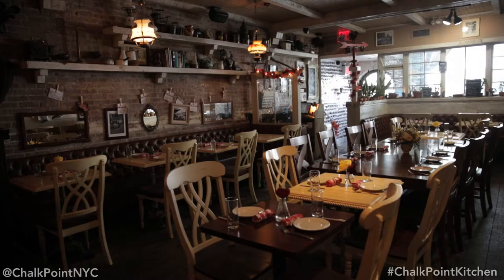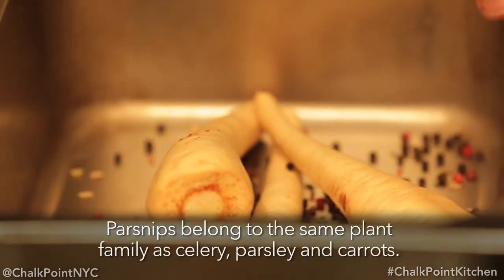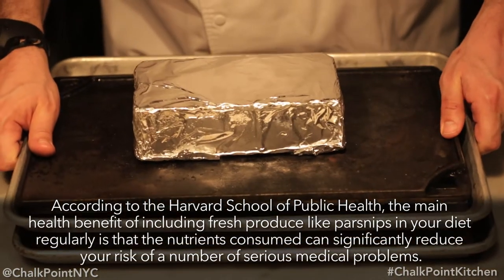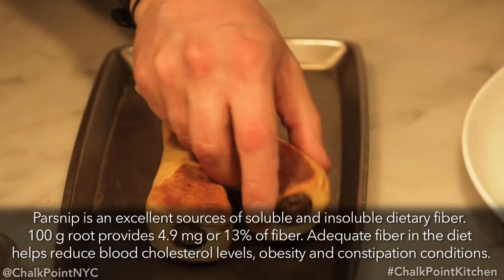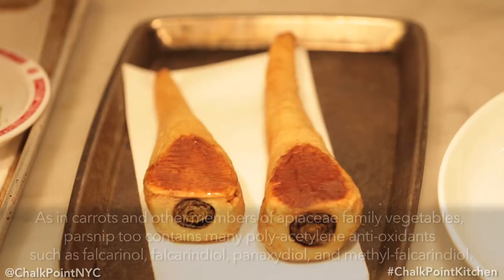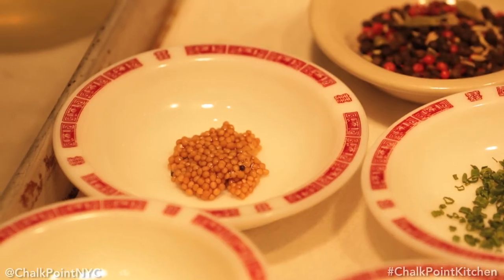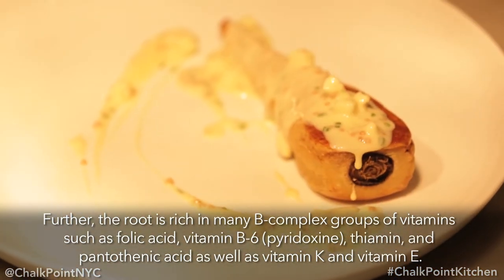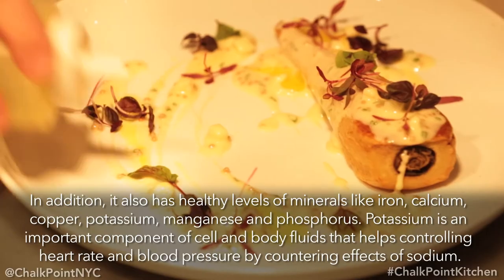Chalk Point Kitchen: "How to Make...Our Whole Roasted Parnsips".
Learn "How to Make...:" at Home:
"Whole Roasted Local Parsnip w/ apples, pickled mustard seeds & cauliflower."

Chalk Point Kitchen
527 Broome Street near Thompson
SoHo, New York

Video Created By: Shlomotions

About Parsnips:
- Parsnips belong to the same plant family as celery, parsley and carrots. Parsnips contain a wide variety of vitamins, minerals and nutrients, including dietary fiber, folate, potassium and vitamin C.
- According to the Harvard School of Public Health, the main health benefit of including fresh produce like parsnips in your diet regularly is that the nutrients consumed can significantly reduce your risk of a number of serious medical problems.
- Parsnip is an excellent sources of soluble and insoluble dietary fiber. 100 g root provides 4.9 mg or 13% of fiber. Adequate fiber in the diet helps reduce blood cholesterol levels, obesity and constipation conditions.
- As in carrots and other members of apiaceae family vegetables, parsnip too contains many poly-acetylene anti-oxidants such as falcarinol, falcarindiol, panaxydiol, and methyl-falcarindiol.
- Further, the root is rich in many B-complex groups of vitamins such as folic acid, vitamin B-6 (pyridoxine), thiamin, and pantothenic acid as well as vitamin K and vitamin E.
- In addition, it also has healthy levels of minerals like iron, calcium, copper, potassium, manganese and phosphorus. Potassium is an important component of cell and body fluids that helps controlling heart rate and blood pressure by countering effects of sodium.